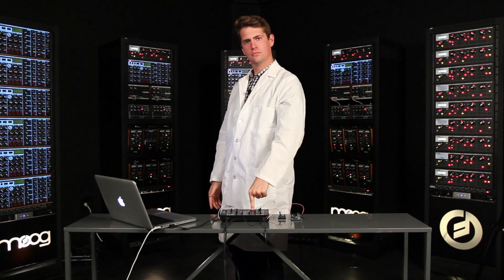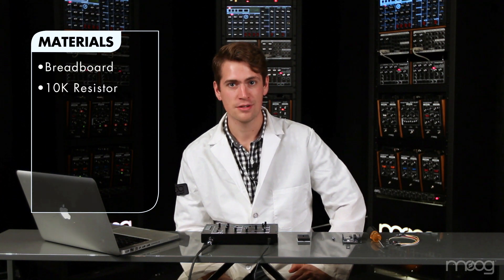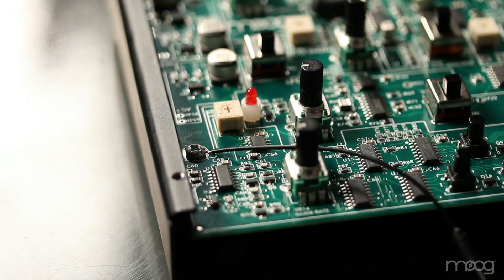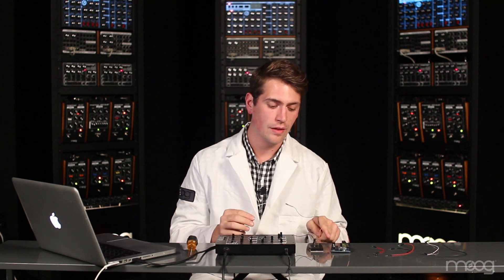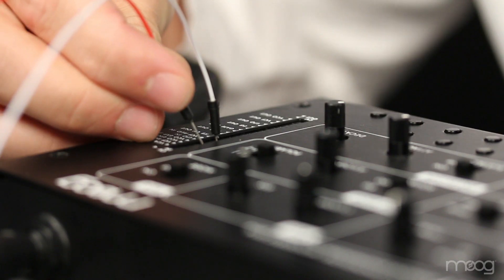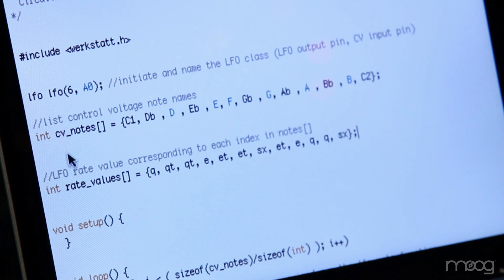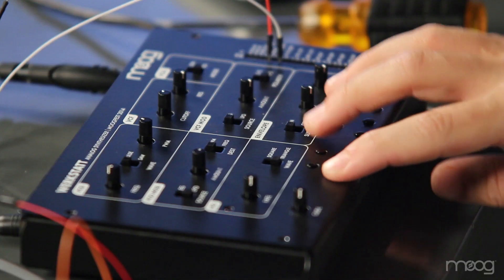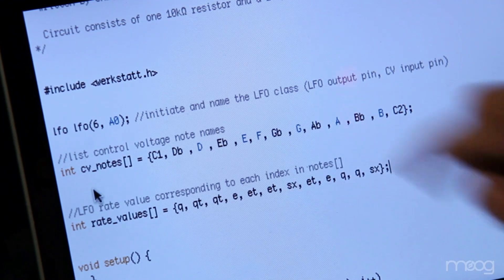WERKSTATT-01 | LFO Quantizer Mod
Do you want to wobble? Are you all about that bass? Do you want to add face melting to your resume? This mod is for you.  Using the Arduino and some code we can create an LFO rate quantizer to sync our keyboard notes to LFO rate settings at a specific tempo.